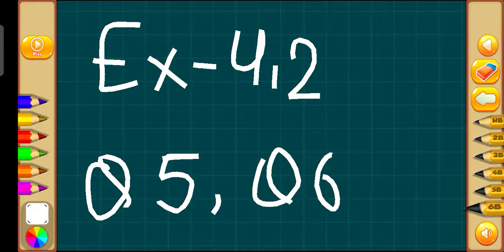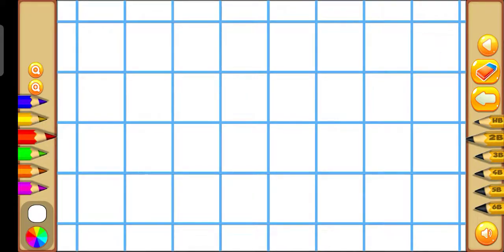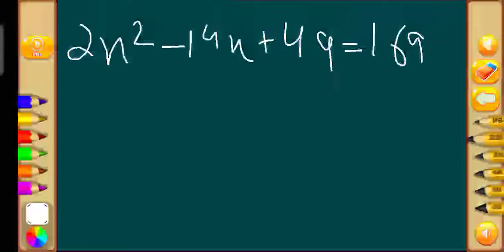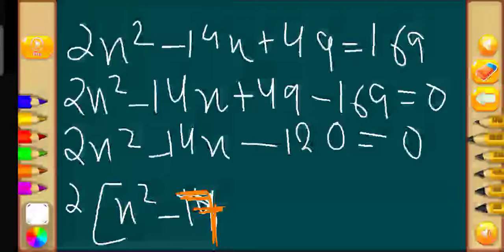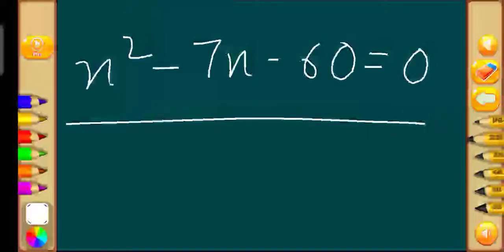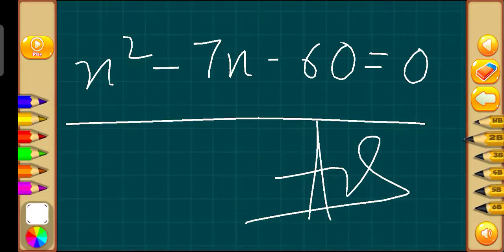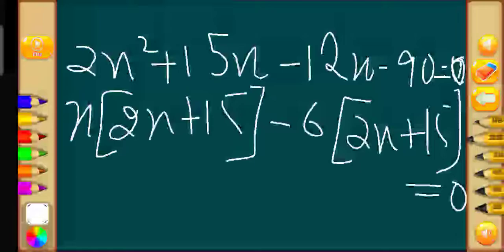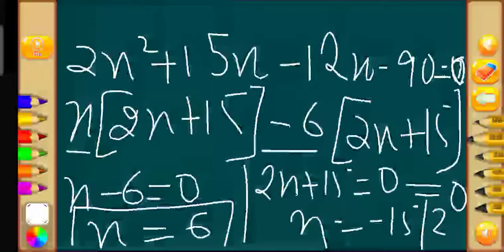exercise 4.2 question number 5 and 6 class 10th maths